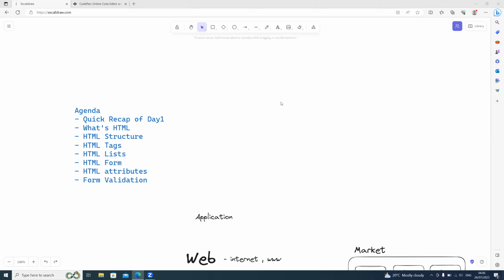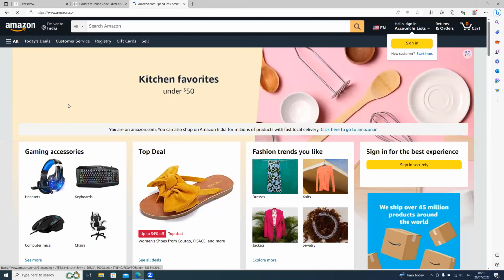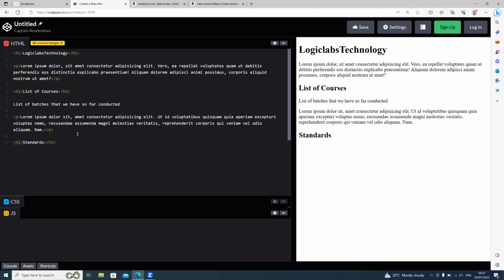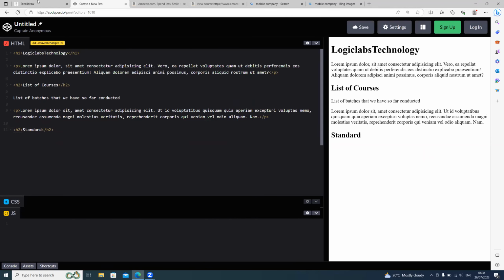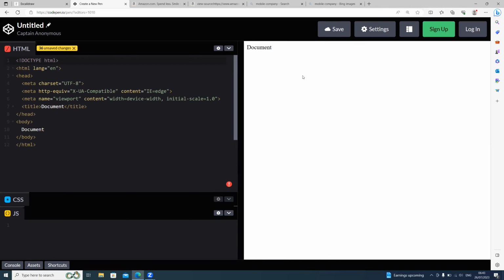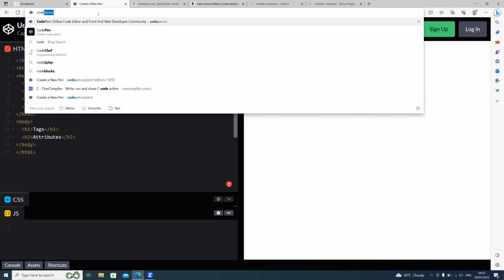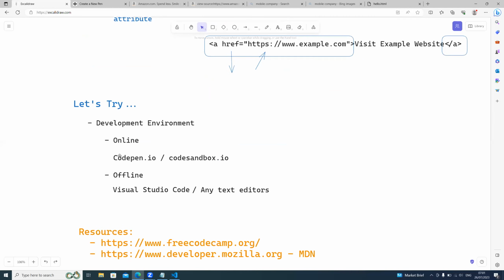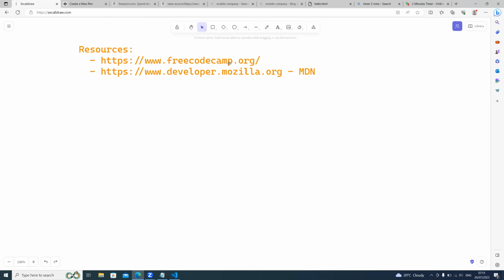UI Technologies Day 2 Topic - What is HTML, Batch 168